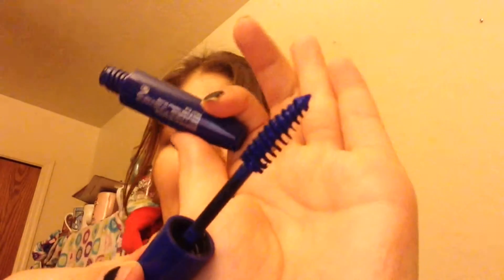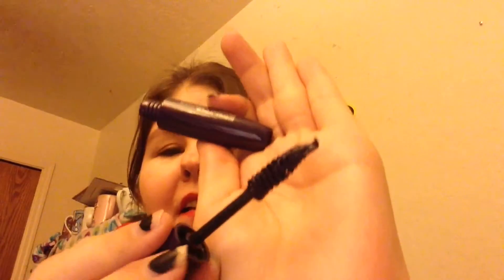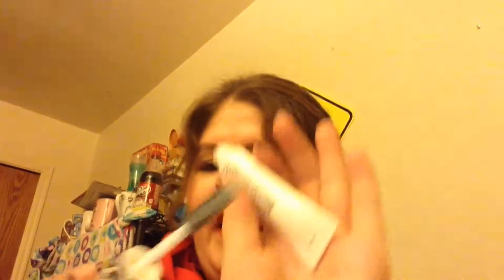My mascara collection July 29, 2014